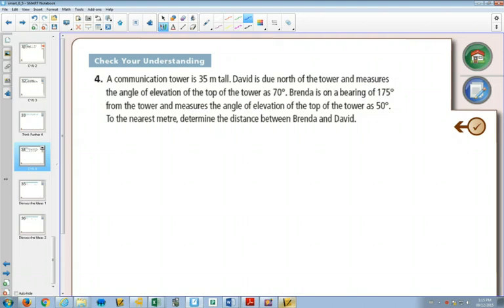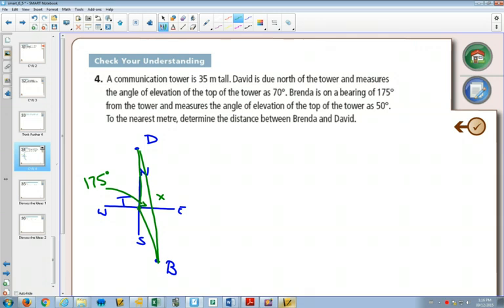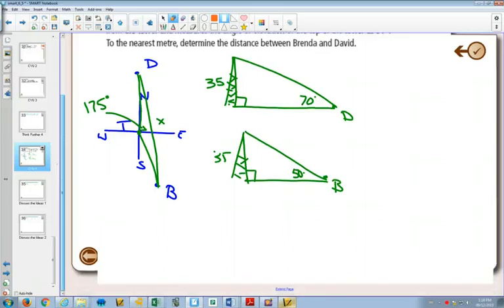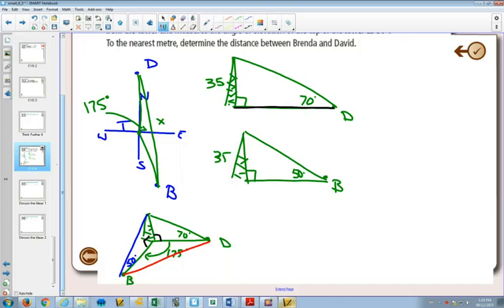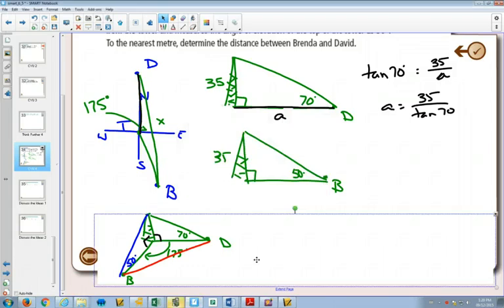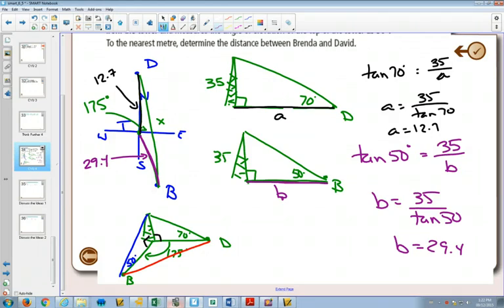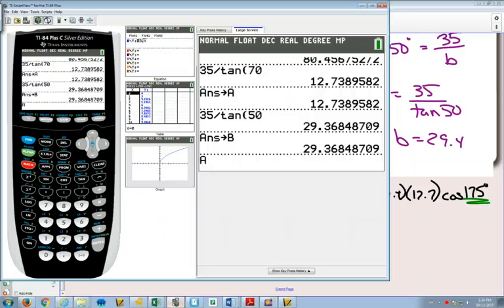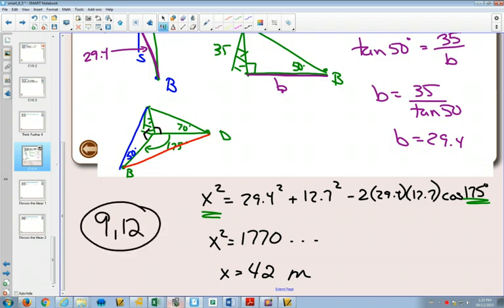30SP 6 5 Example 4